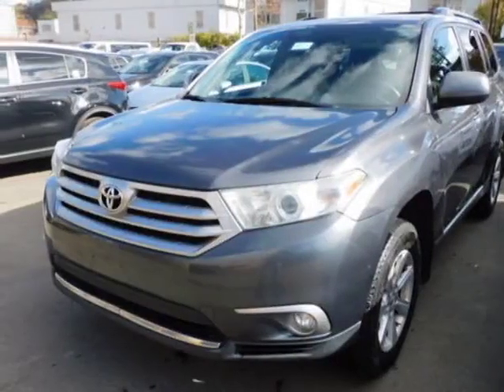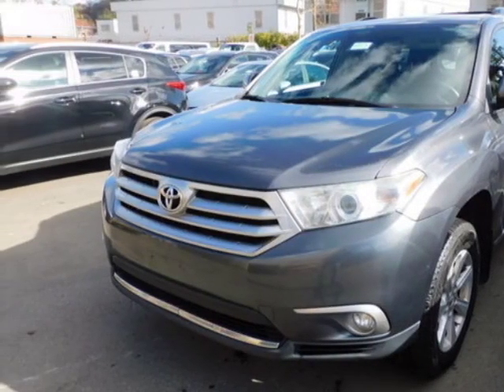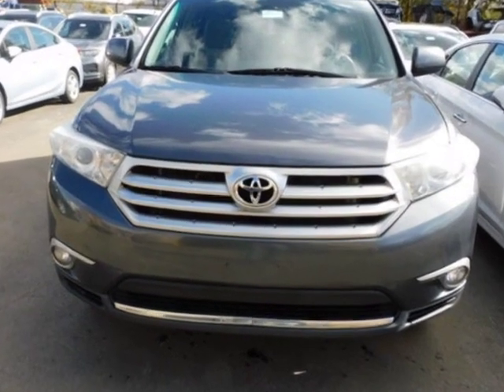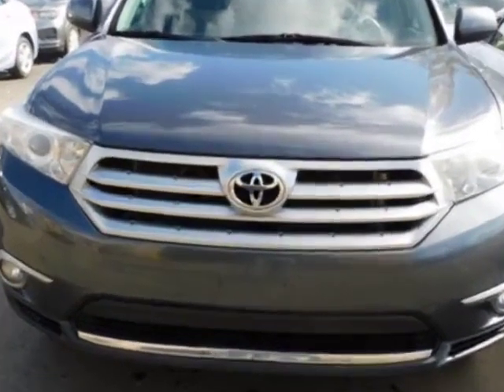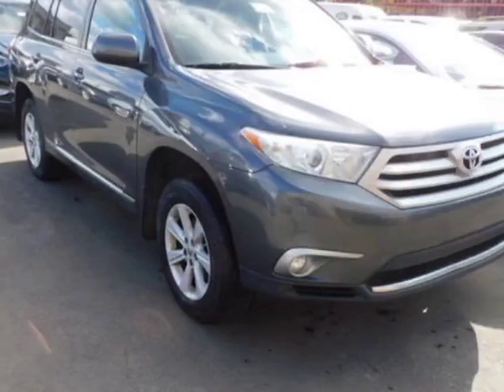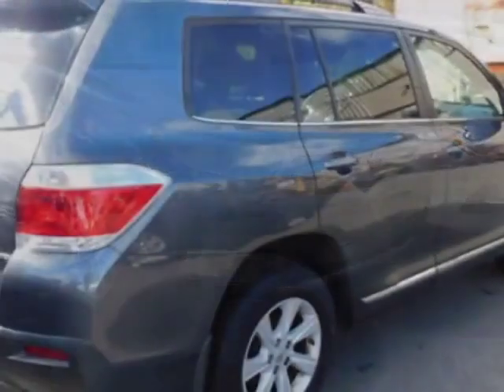2012 Toyota Highlander SUV - Yonkers, NY